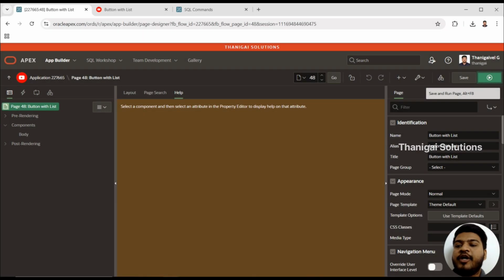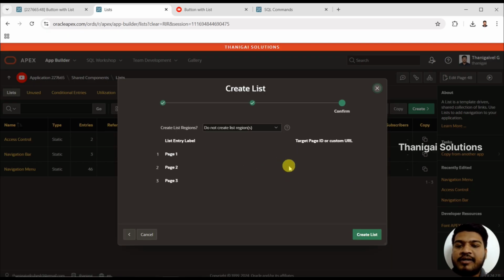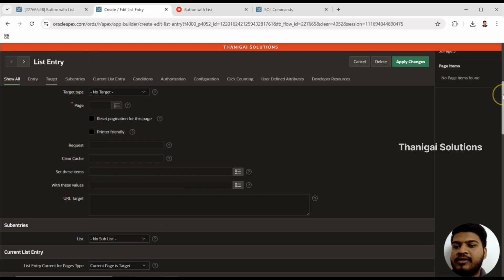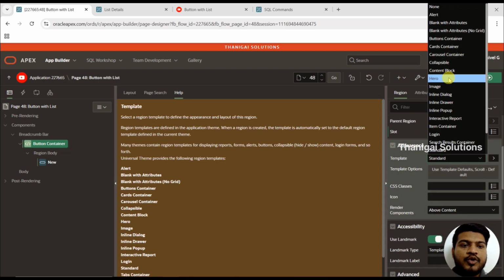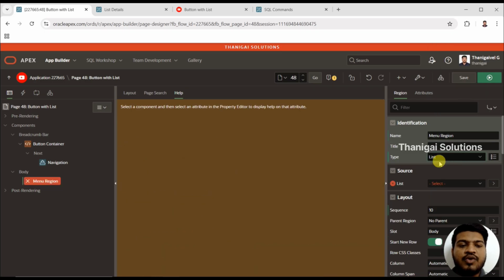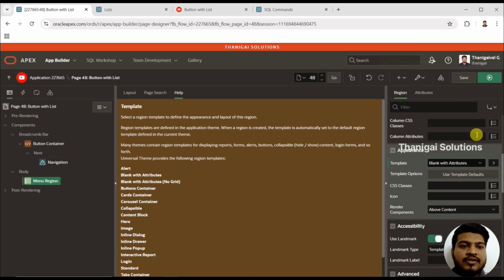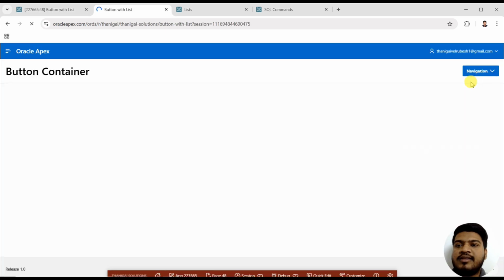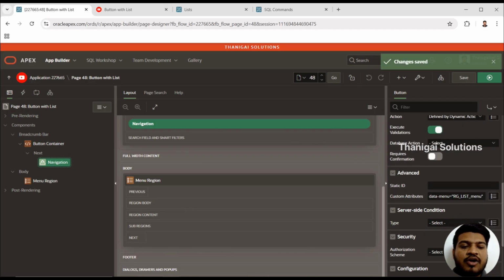✨ How to Build a Drop Down Button in Oracle APEX | Step-by-Step Tutorial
In this video, we will learn how to create and use a Dropdown List Button in Oracle APEX to improve user experience and UI design.

A dropdown list button allows you to group multiple actions under a single button, making your application cleaner, more intuitive, and user-friendly.

🔍 What you’ll learn in this video:

What is a Dropdown List Button in Oracle APEX

How to create a dropdown button with multiple options

Using lists with buttons in APEX

Handling actions for each dropdown option

Best use cases for dropdown buttons in real applications

This feature is very useful when you want to perform multiple actions like Edit, View, Delete, Download, etc., from a single button.